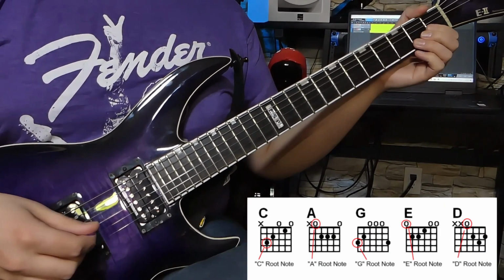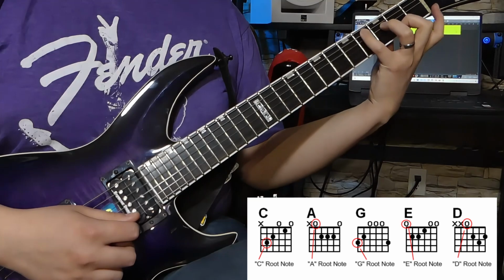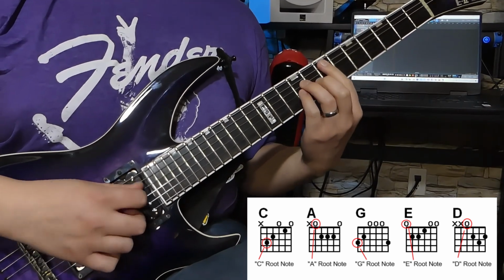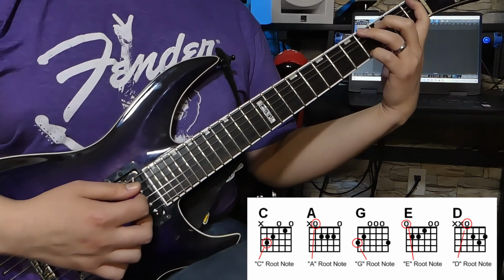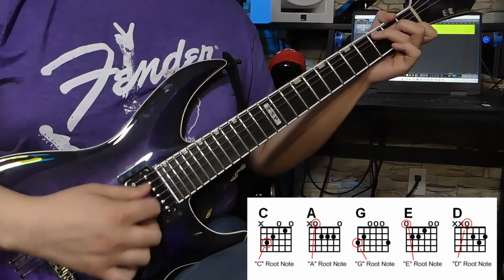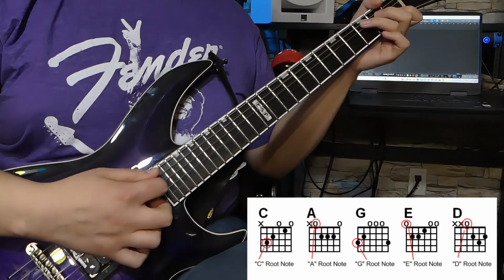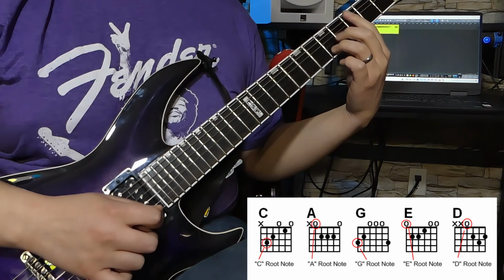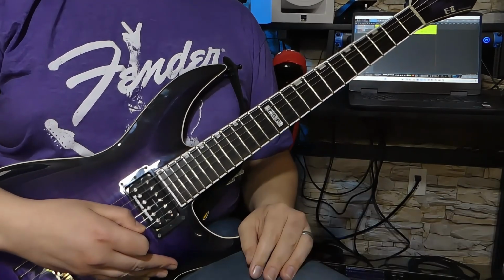The CAGED System - Made Simple!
Unlock the secrets of the CAGED system and revolutionize your guitar playing!

The CAGED system is a method used to visualize and navigate the fretboard for playing chords and scales on the guitar. In this system, chord shapes are derived from the open chord forms of C, A, G, E, and D. Each of these chord shapes can be moved up and down the neck to create different voicings of the same chord.

If you want to play the C major chord up the neck using the CAGED system, you would start with the C shape, then move through the sequence as follows:

C Shape
A Shape
G Shape
E Shape
D Shape

So, to play the C major chord up the neck using the CAGED system, you would play the C shape first, then transition to the A shape, followed by the G shape, then the E shape, and finally the D shape. This sequence helps you visualize and play the C major chord in different positions on the fretboard!